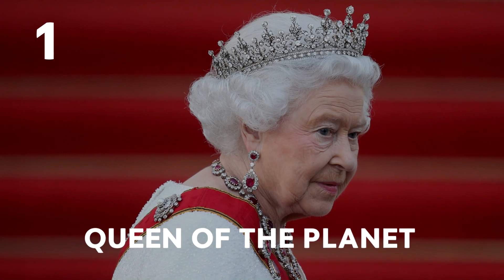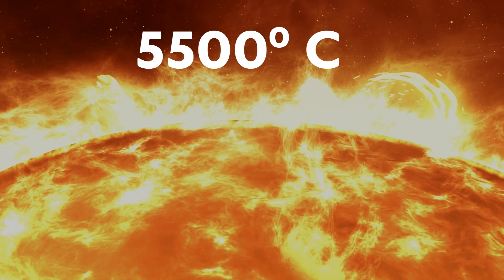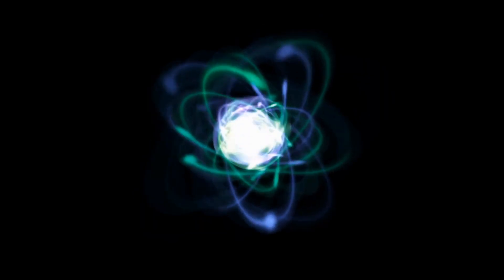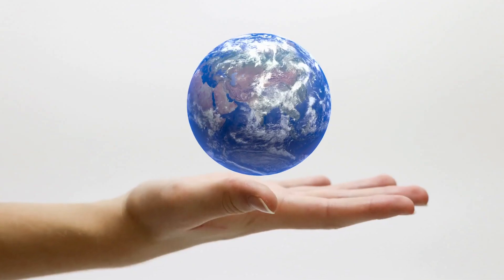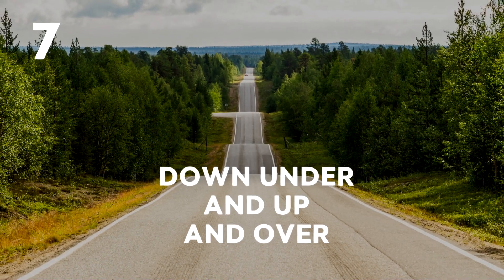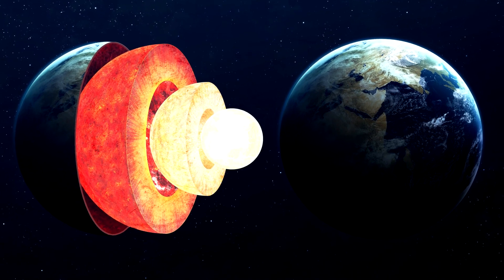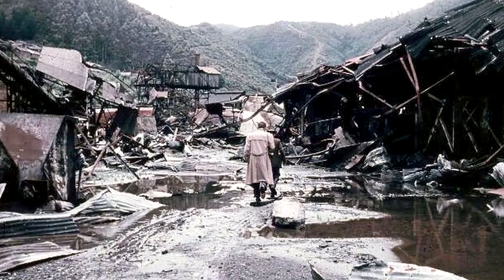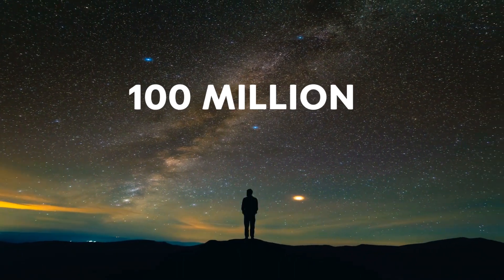10 Strange Things You Didn't Know About Your Planet!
1. Queen of the Planet.
Planet Earth has a surface area of around 510 million square kilometers, only around 30% of the entire Earth's surface is land, and one-sixth of that land is legally owned by the Queen of England!

2. Iron Core.
The Earth's Core is believed to be composed of two layers, the outer layer is believed to be liquid and the inner layer, solid, and both, although the exact percentages are unknown, are believed to be mainly composed of Iron and Nickel and about the same temperature as the surface of the sun, 5500 degrees centigrade! (9900 F).

3. The Earth is Slowing Down.
The tides are created by the gravitational effect the moon has on our planet, this effect is greatest when the moon, the Earth, and the Sun are aligned. This pull, on either side of the planet, doesn't just affect the oceans but also stretches the earth itself and affects the Earth's kinetic momentum, actually slowing down the Earths rotation, even if very minimally, about 17 milliseconds every 100 years, even so, in about 140 million years the days will be 25 hours long.

4. Radiator
The Earth generates as much as 40 Terawatts of heat, half of that comes from the radioactive decay of elements like Thorium, Potassium, and Uranium within the Earth's core. The internal heat that keeps Planet Earth warm and vibrant comes from a giant natural nuclear reactor within its core, king of like a massive nuclear power plant and we're all just sitting on top of it.

5. Planet, Earth?
Unlike all the other planets that have been named after Roman or Greek gods and have historical data about which person or group named them, Planet Earth remains a mystery. No one knows who named Planet Earth, "Earth" or when it was named or why.

6. H2 oh!
70% of the Earth's surface is water, only 3% of that 70% is fresh water and of that, two-thirds is trapped in ice sheets and glaciers. The majority of the remaining 1% is actually trapped in lakes and reservoirs. If you were to take all the water in all the clouds in our skies at any one time and spread it over the surface of the planet it would reach a depth no thicker than a human hair.

7. Down Under and Up and Over.
We all know that the Earth's tectonic plates are always shifting but Australia's is moving so fast that GPS and Maps have to be updated regularly. From 1994 to 2016 it moved almost 1.5m! (5ft). Scientists estimate that in 50 million years it will impact southeast Asia and in around 250 million years all the individual continents will go back to being one single supercontinent.

8. Too Hot To Handle.
The Earth's core is about 3000 km below our feet (1864 miles), a distance shorter than the length of the highway known as "The Mother Road", Route 66. However, we could actualy never travel to the Earth's core, even if we had the technology necessary to bore down to it, by the time we'd traveled a thousandth of the way, just 3km (1.8 miles) the temperature would be too high for us to bear.

9 Earthquakes can be felt on the other side of the Planet.
In 2013, a magnitude 8 Earthquake occurred 400 miles below the Kuril Islands and people in Australia felt it! The largest earthquake ever recorded was a 9.5 magnitude and it happened in Chile in 1960 from a fault longer than the state of California, a Magnitude 13 earthquake would require a fault bigger than the Earth itself so a magnitude 12 would literally split the world in two.

10. Germaphobes Beware!
Scientists estimate that on Planet Earth there are approximately one Nonillion viruses, to put that into perspective, one quadrillion is a million billions and a nonillion is a quadrillion quadrillions, that's 1,000,000,000,000,000,000,000,000,000,000!
If you were to share all the viruses out between every star in the universe, each star would have 100 million!

Would you like to see more crazy facts?